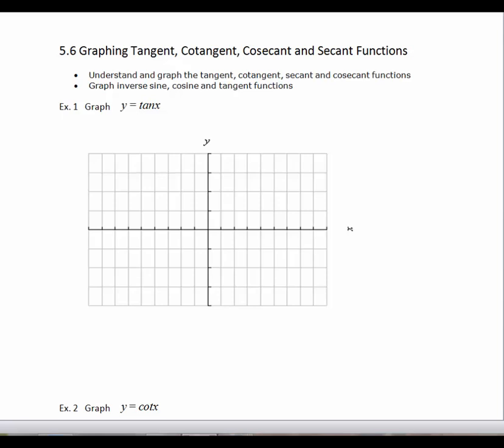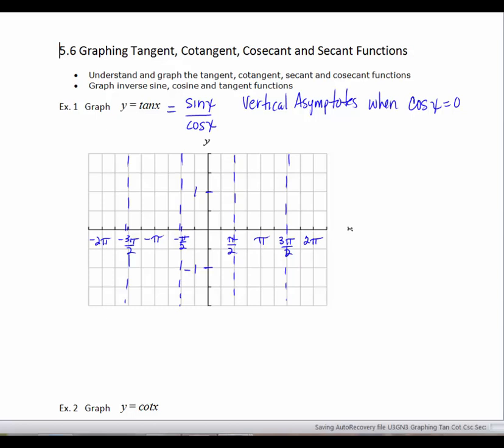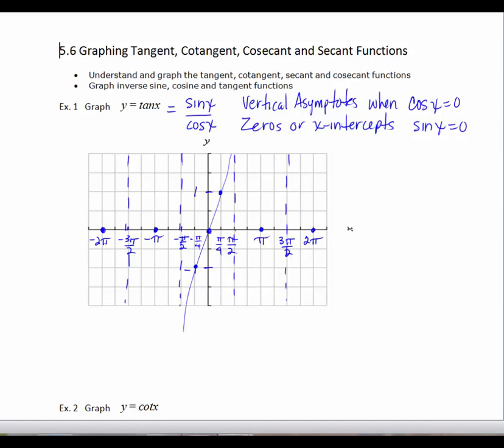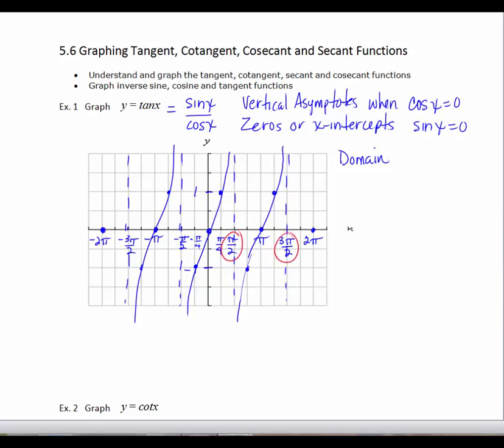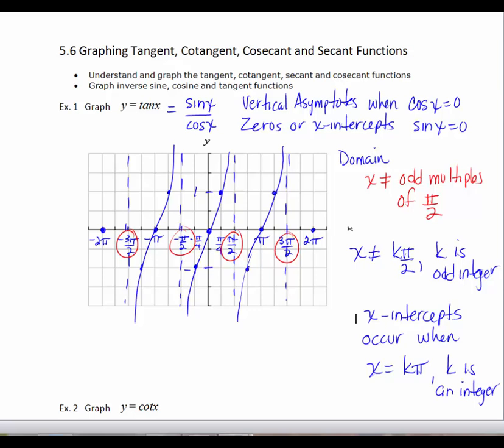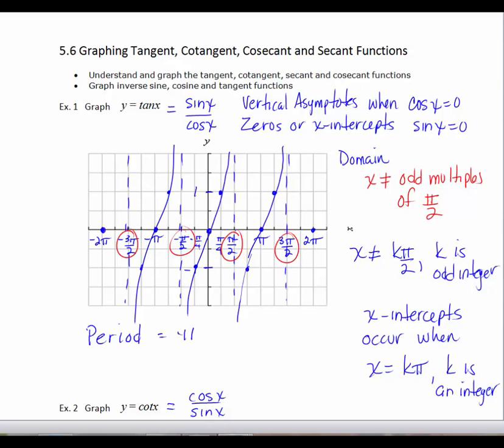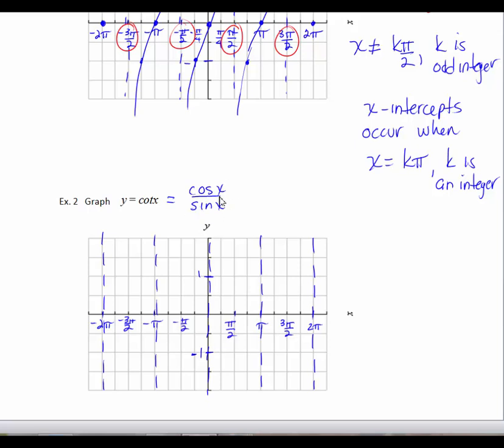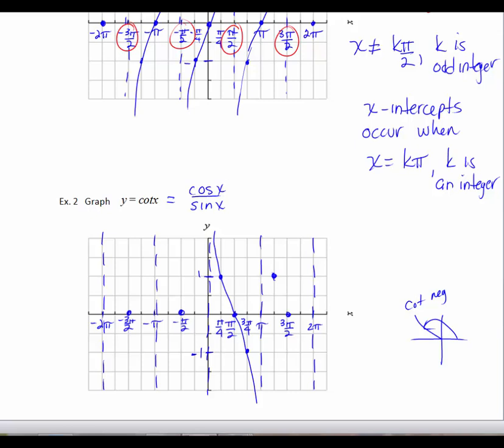5.6 Graphs of Tan, Cot, Csc, & Sec 1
5.6 Graphs of Tan, Cot, Csc, & Sec 1